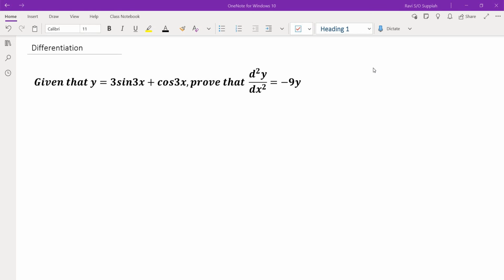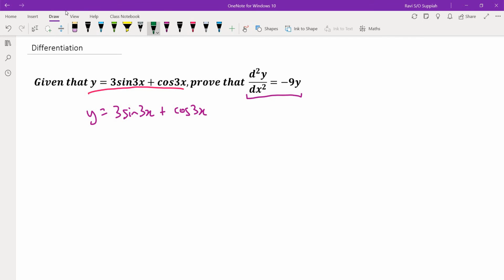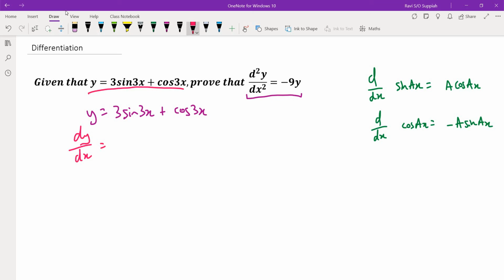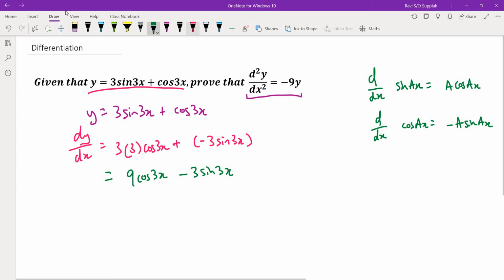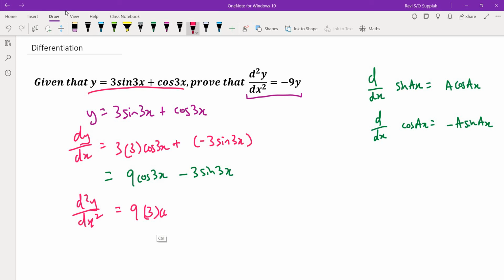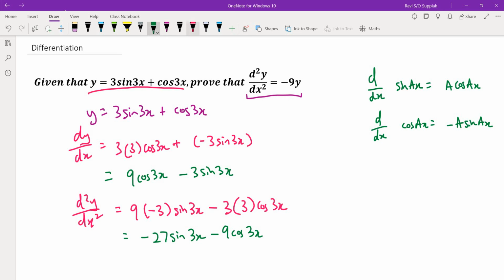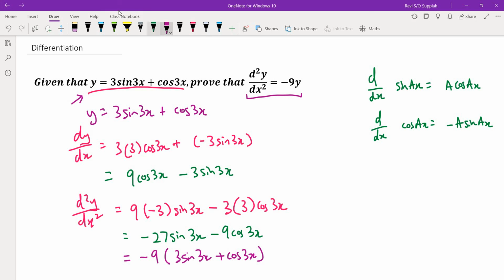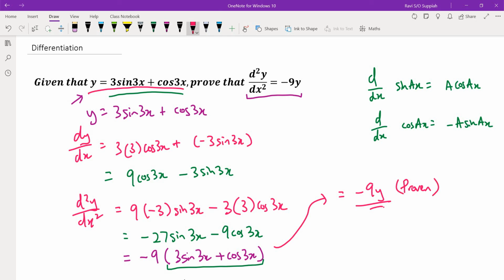𝑮𝒊𝒗𝒆𝒏 𝒕𝒉𝒂𝒕 𝒚=𝟑𝒔𝒊𝒏𝟑𝒙+𝒄𝒐𝒔𝟑𝒙, 𝒑𝒓𝒐𝒗𝒆 𝒕𝒉𝒂𝒕 (𝒅^𝟐 𝒚)/(𝒅𝒙^𝟐 )=−𝟗𝒚